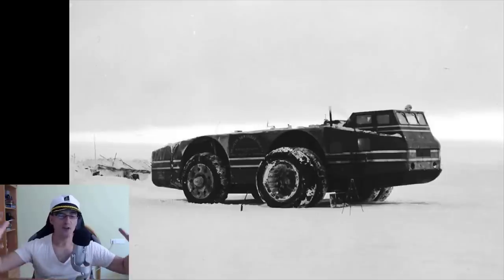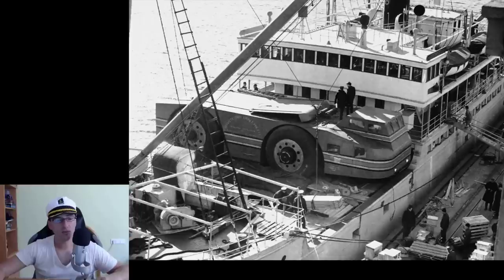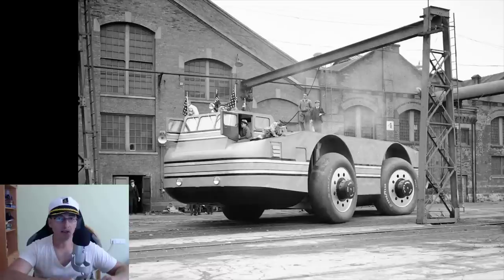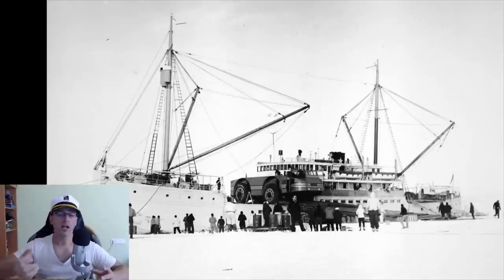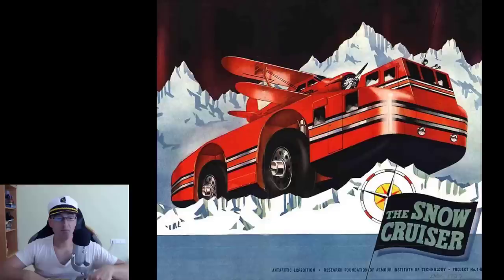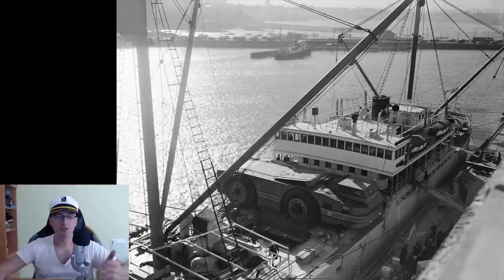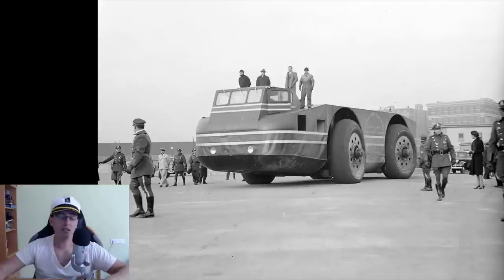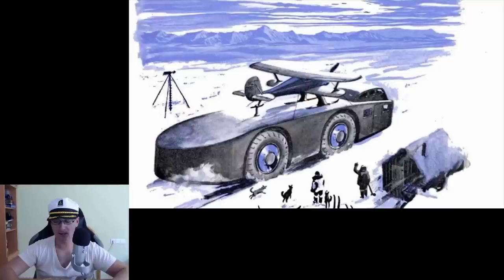Go beyond Ice Wall Antarctica Level Earth Admiral Richard Byrd to forbidden continents